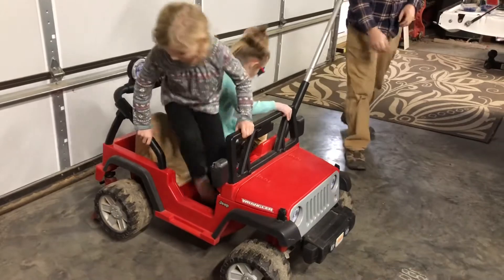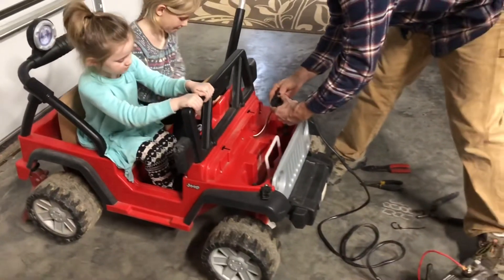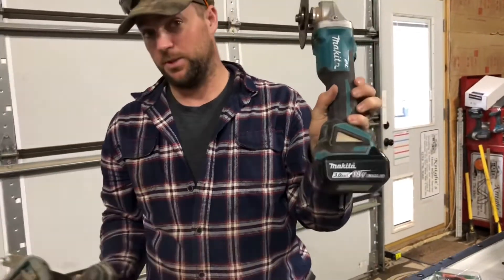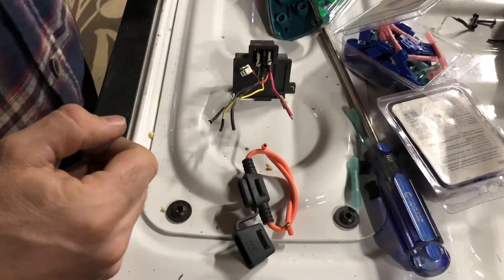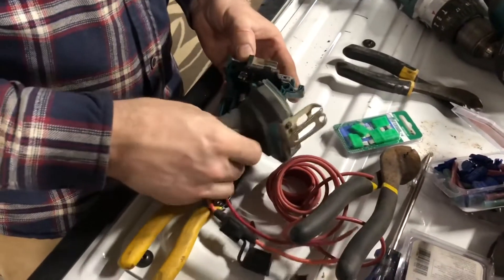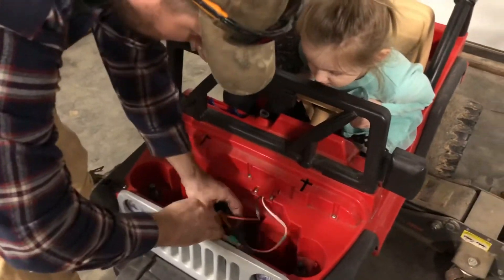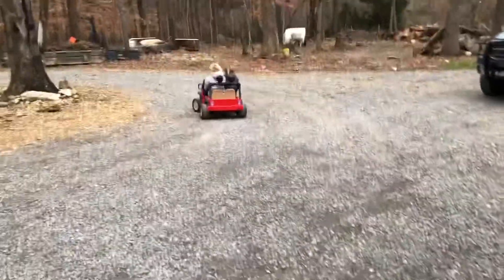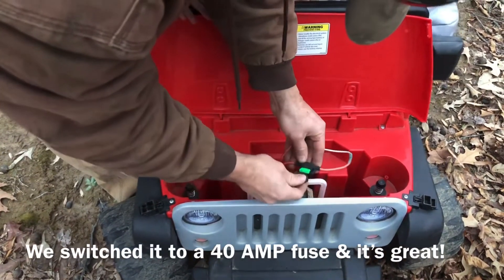Power Wheels 18V Conversion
How to convert power wheels to 18 volt

The battery on our power wheels jeep wasn’t working so we converted it from 12V to 18V. We used a broken cordless drill, added an inline fuse, and wired it in. Now we can use the batteries we already have & have plenty of extras charged & ready to go! It might be a little fast for small kids, so use your best judgement on that 👍